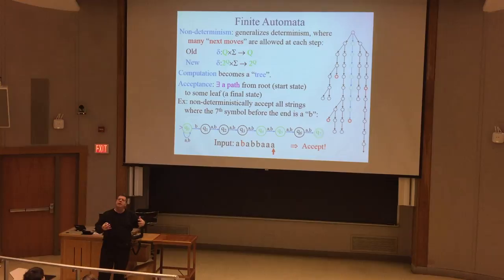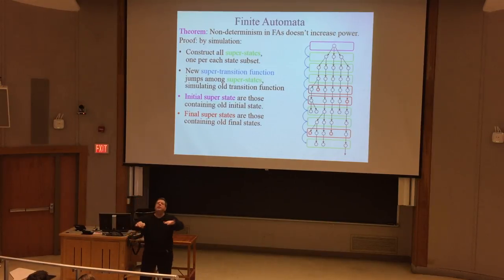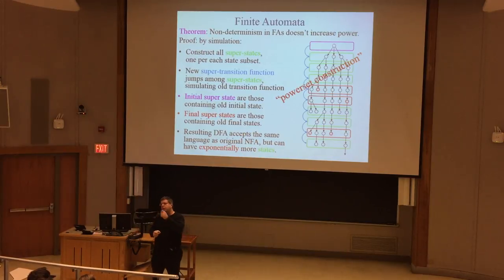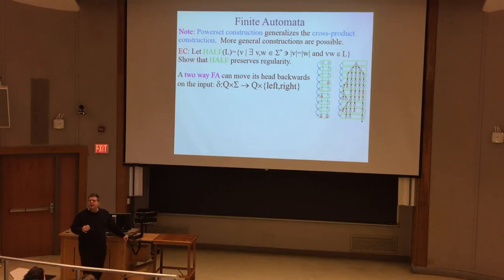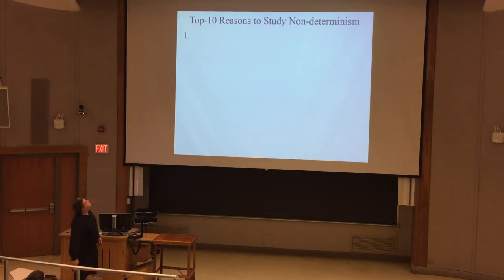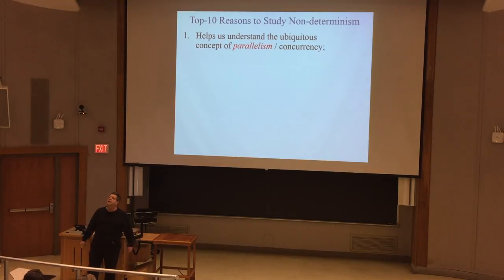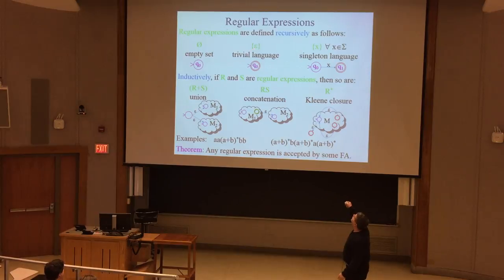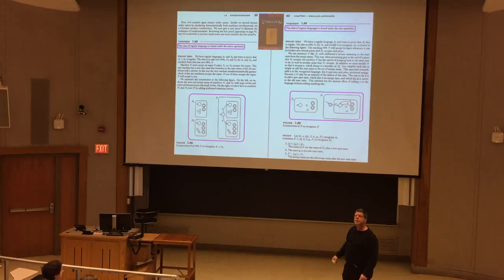Theory of Computation (CS3102), Lecture 06, Professor Gabriel Robins, Spring 2018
This lecture is part of a course on the Theory of Computation, by Professor Gabriel Robins at the University of Virginia (CS3102 Spring 2018), with PowerPoint slides

Specific topics covered in this lecture: review of finite automata, non-determinism, powerset construction, "Next" movie, benefits of non-determinism, regular expressions, type errors, converting regular expressions into finite automata, automta minimization, converting finite automata into regular expressions, generalized finita automata, characterization equivalence between finite automata and regular expressions